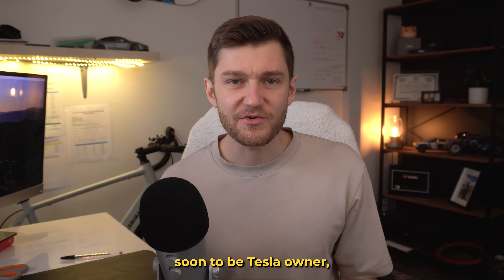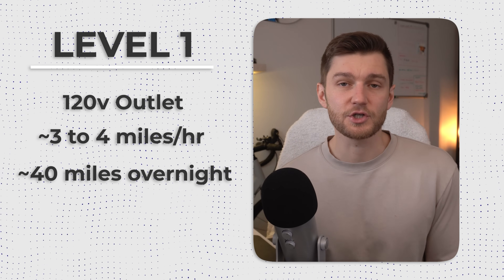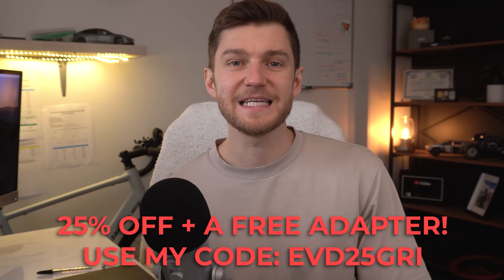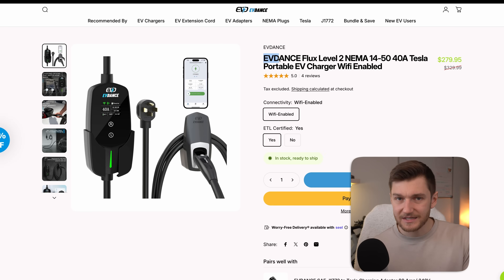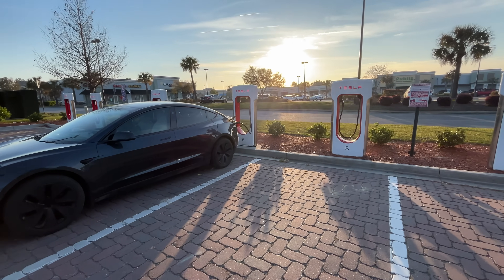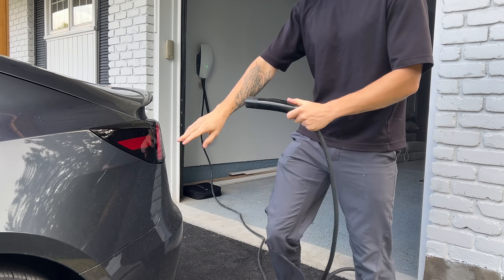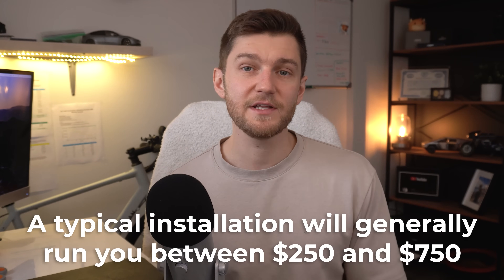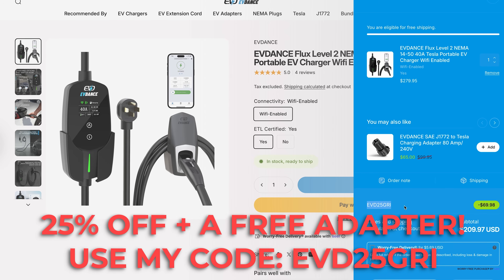Tesla Home Charging Explained - Don’t Make This Mistake!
Here are the Tesla home charging options to consider!

Video Chapters:
0:00 - Level 1 Charging
3:44 - Level 2 Charging
6:51 - Level 3 Charging
8:21 - Best Charging Location
9:29 - Installation
10:53 - Charging Habits